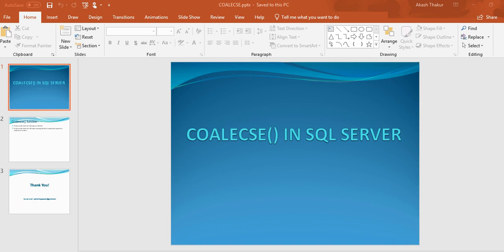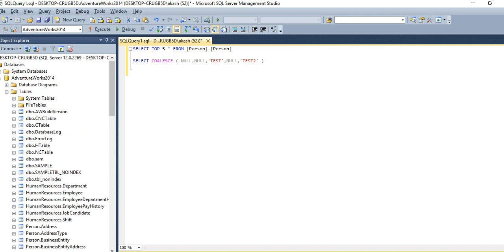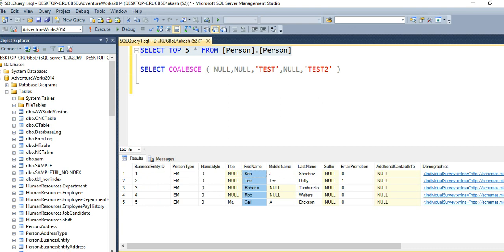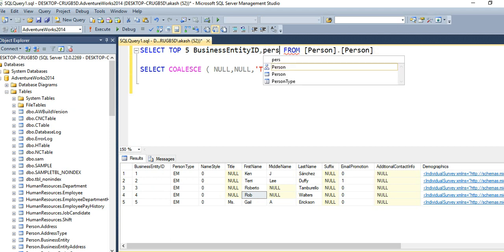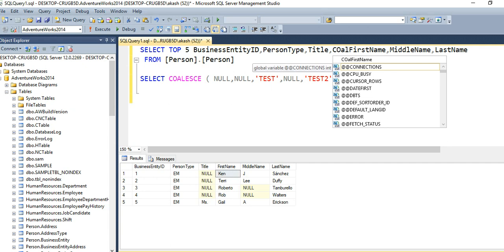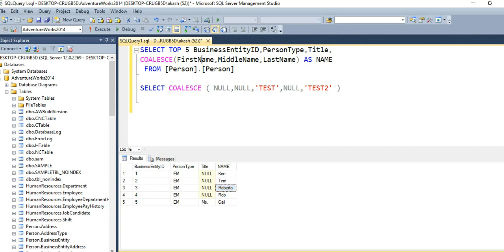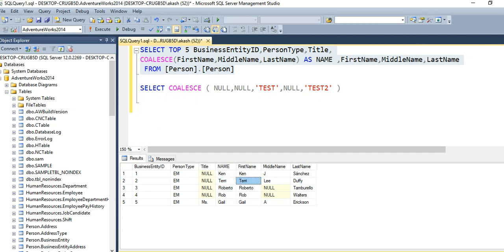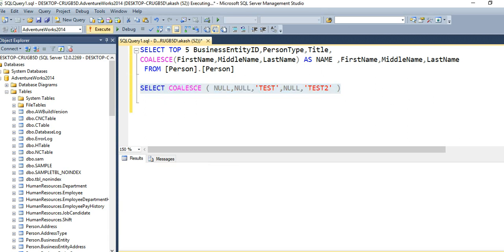COALESCE() FUNCTION IN SQL SERVER | BY SQL SERVER TRAINING SESSIONS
This session will help you understand the following
1.) COALESCE() FUNCTION IN SQL SERVER,
2.) coalesce in sql server 2008 example

By sql Server training session
By SQL

By sql server training sessions
By SQL